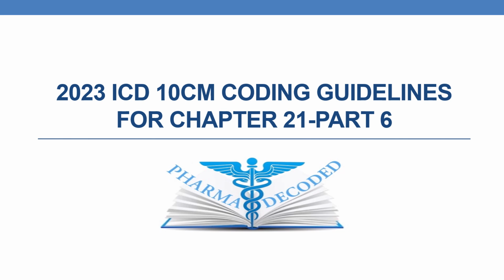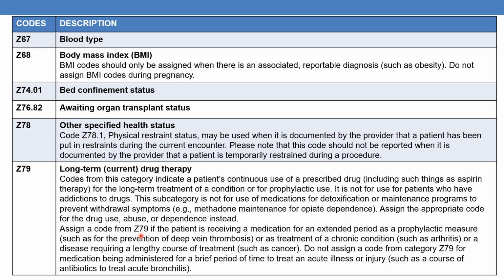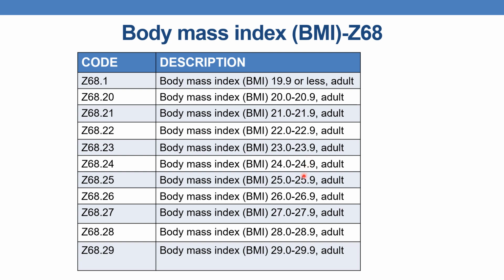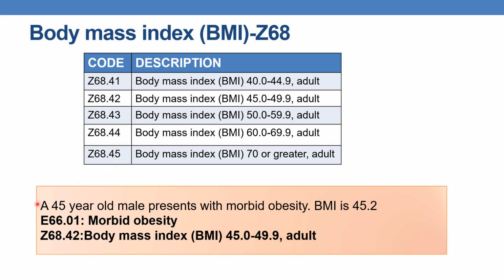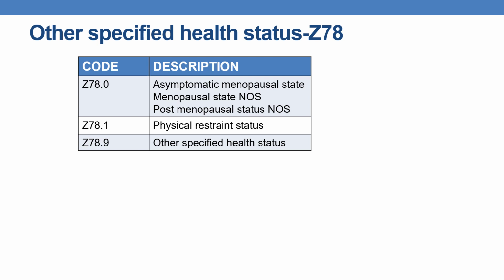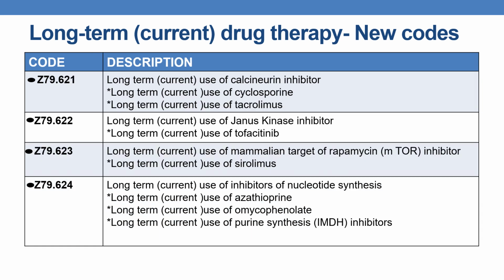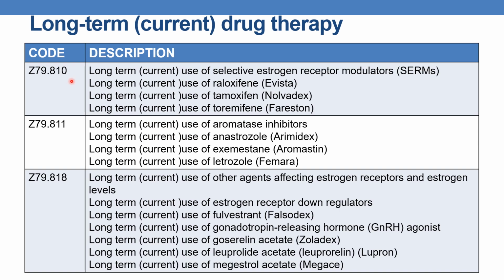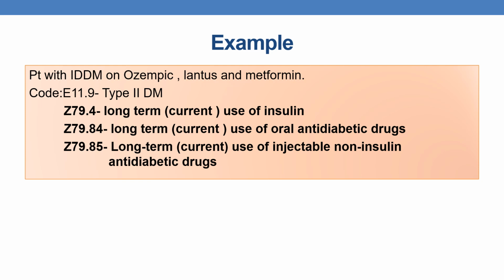2023 ICD 10CM coding guidelines for chapter 21 Part 6